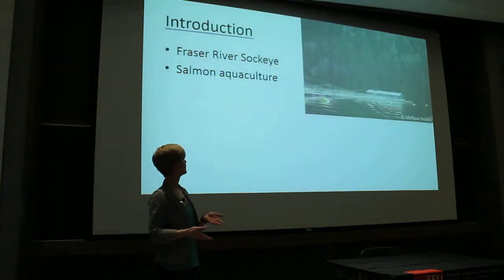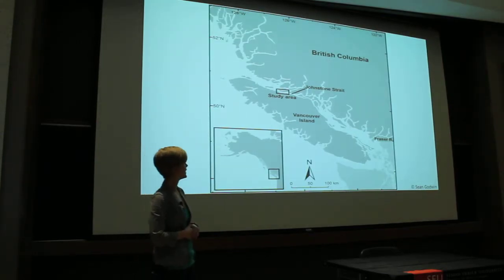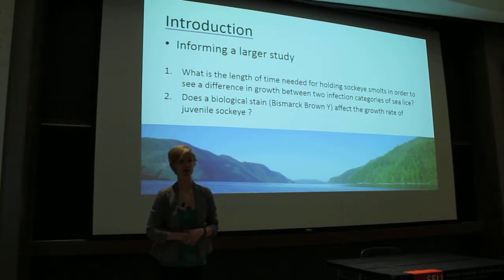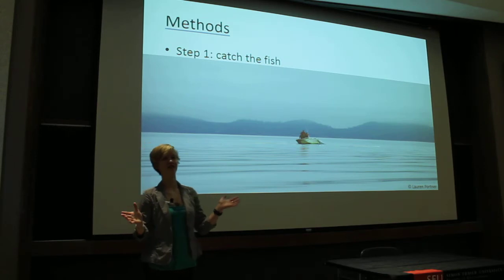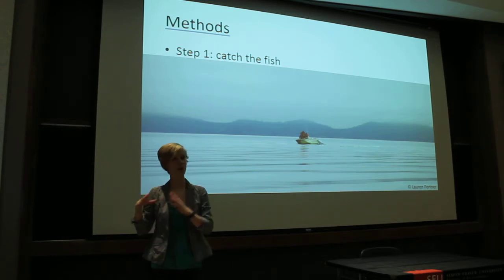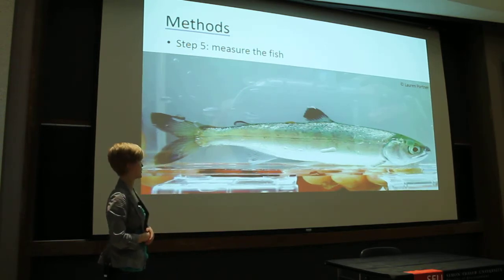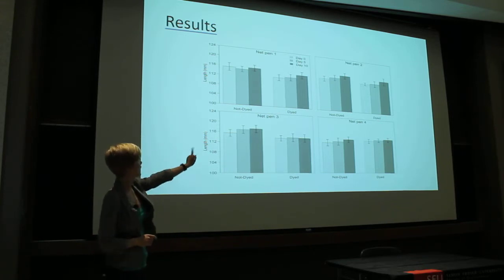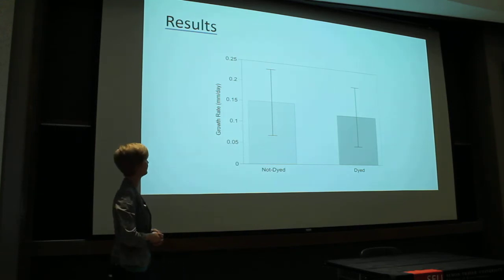Leah Walker | SFU FENV | Student Symposium 2015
SFU Faculty of Environment's Annual Student Symposium 2015:

Leah Walker
BSc Candidate, Environmental Science
“The effects of Bismarck Brown Y Dye on
the growth of juvenile Fraser River sockeye”